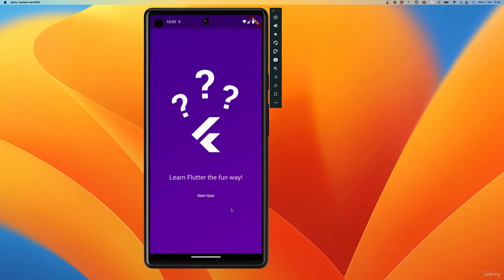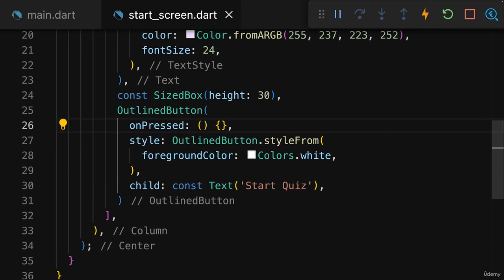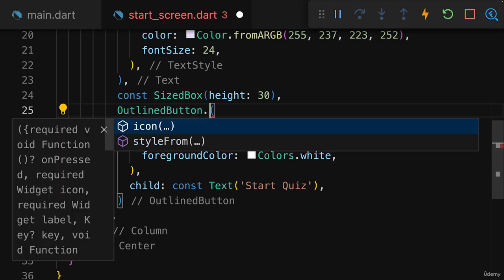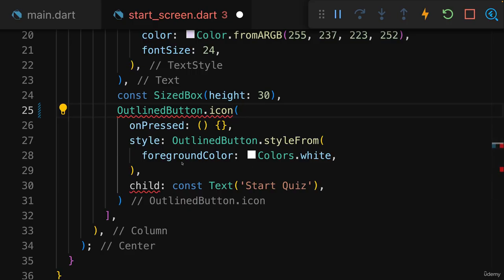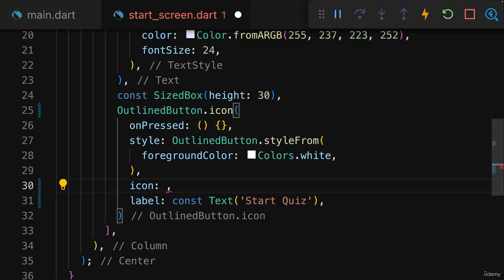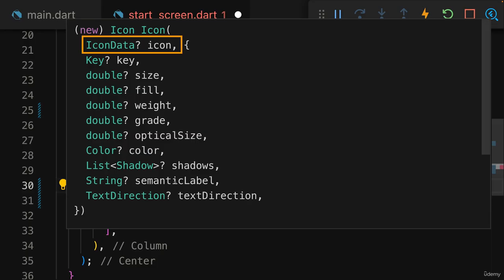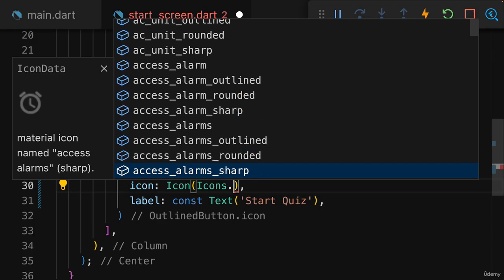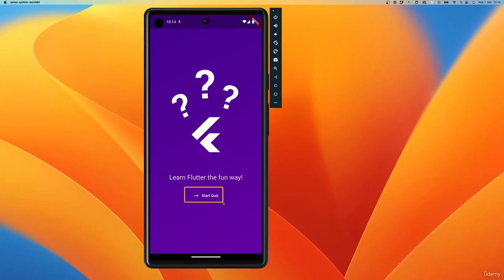3 5 Adding Icons to Buttons